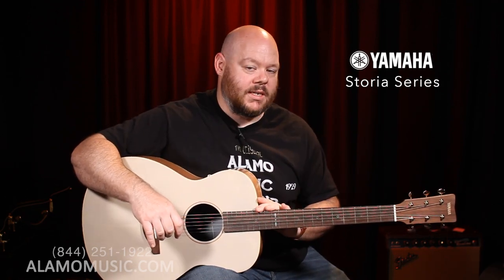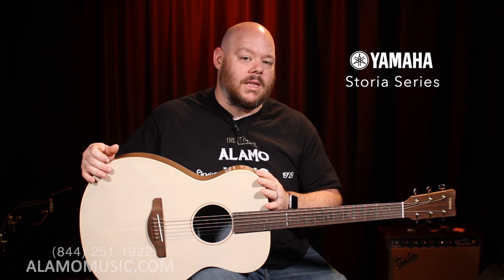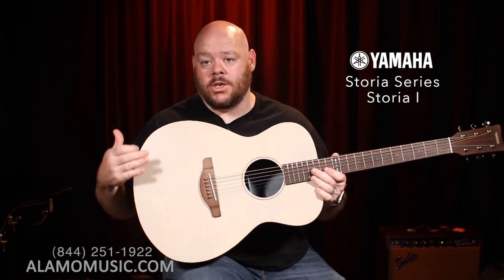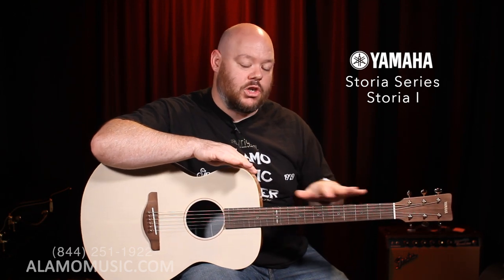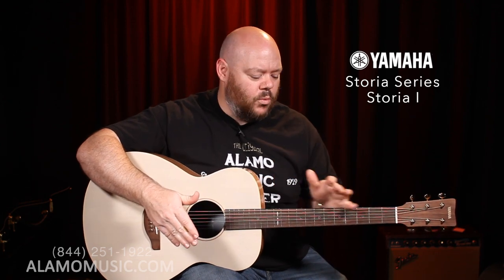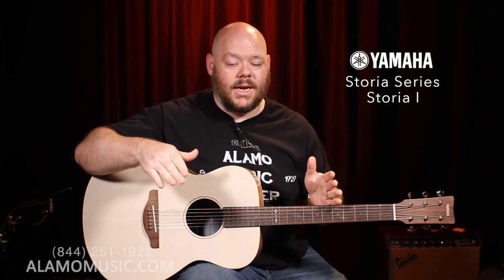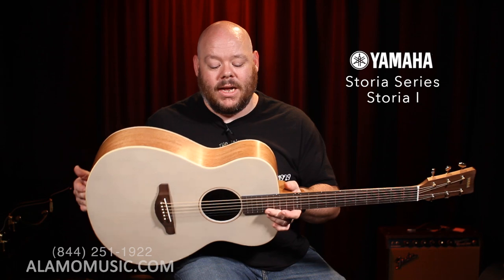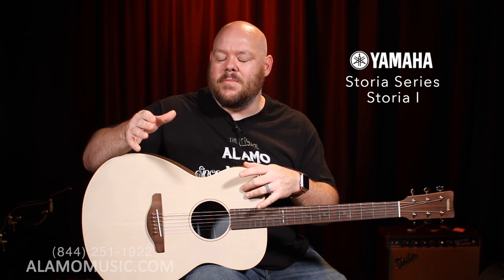It's STORIA Time! | Yamaha Storia Series Acoustic Guitar Review Storia I vs Storia II vs Storia III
Yamaha has just introduced a new line of acoustic guitars called the Storia series. The new line of acoustic guitars have a focus on making a bold statement with a small body acoustic guitar that features great playability and new aesthetic choices to appeal to a new breed of guitar player. There are three guitars currently in the line up, the STORIA I, STORIA II and STORIA III. Each of the guitars features a concert body shape, solid top in either spruce of mahogany, rolled fingerboard edges, a shorter 25" scale, narrower 1 11/16" nut and different finishes along with a unique contrasting interior color. The new STORIA series strikes a visual statement and are easy to play. Take a listen as Chris McKee tell you a STORIA.

JUMP TO THE DEMO 4:26